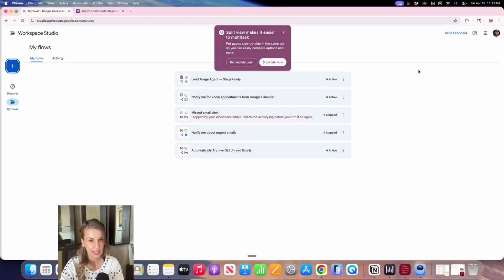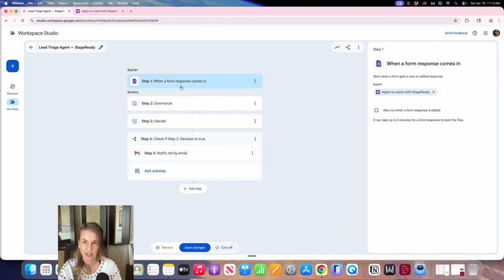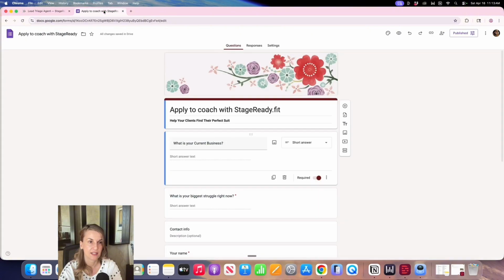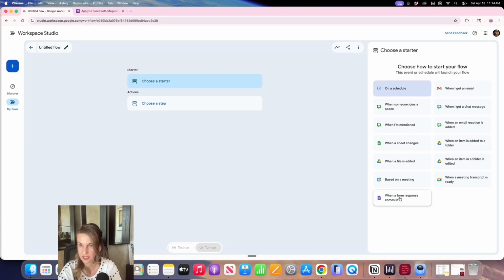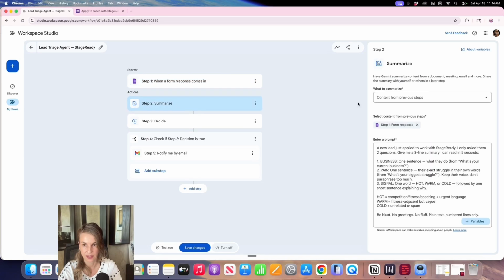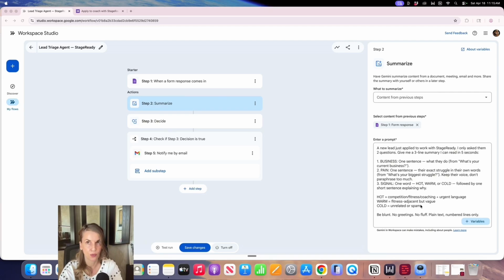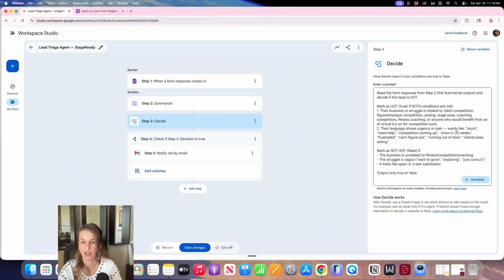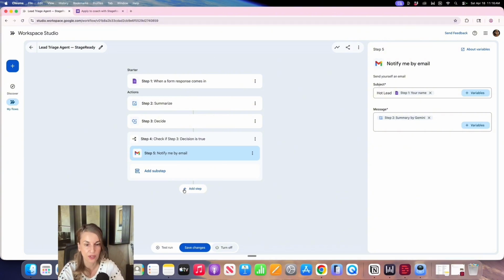This Google AI Agent Reads My Leads and Tells Me Who to Call First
🎁 GET THE FREE AGENT + PROMPT PACK
One link, one email, lifetime access to every automation I build:

Inside the "Lead Triage Agent" folder you'll find:
✅ The exact Agent instructions (copy-paste ready for Google Workspace Studio)
✅ A PRO version: Multi-Source Lead Triage (Forms + Gmail + Calendar)
✅ The Universal Rules of AI Lead Scoring (printable cheat sheet)
✅ The Google Form template + Sheet headers + sample lead data
✅ "Build your first Workspace Agent in 60 seconds" mini-guide

In this video I show you how I built an AI agent inside Google Workspace that reads every new lead, scores them HOT / WARM / COLD, drafts a personalized reply, and tells me exactly who to call first — all in under 30 seconds, with zero code.

If you're a coach, course creator, service provider, or small business owner drowning in leads you never follow up on… this is the agent that fixes it.

🛠 TOOLS USED (all free or already in your Google Workspace)
• Google Workspace Studio (the new Agent builder)
• Google Forms
• Google Sheets
• Gmail
• Gemini (built-in)

⏱ TIMESTAMPS
0:00 The lead I almost lost
0:35 What this agent actually does
1:10 Setting up the Google Form
1:50 Connecting the Sheet (the magic column)
2:30 Building the Agent in Workspace Studio
3:40 The exact prompt I use (HOT/WARM/COLD scoring)
4:25 Live demo: 3 leads, 30 seconds
5:00 How to install this in your business today